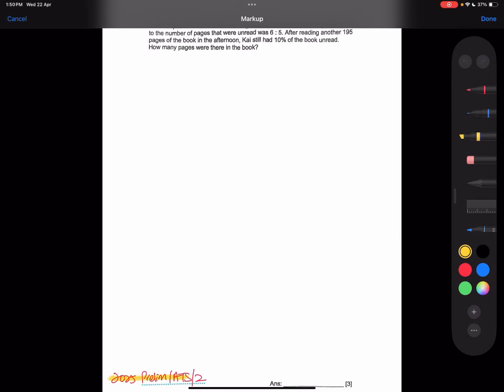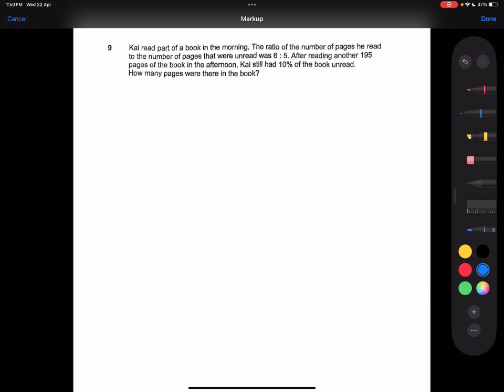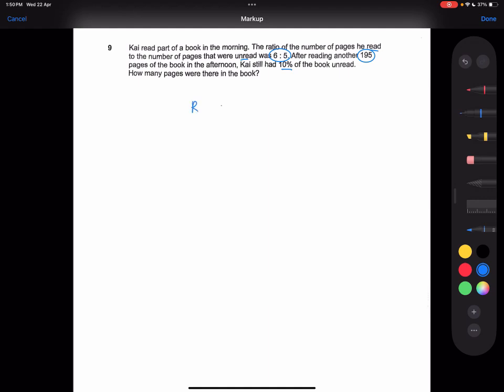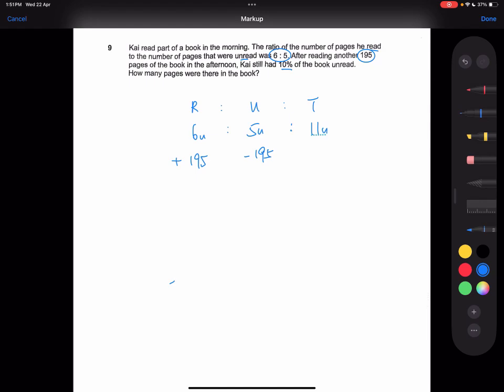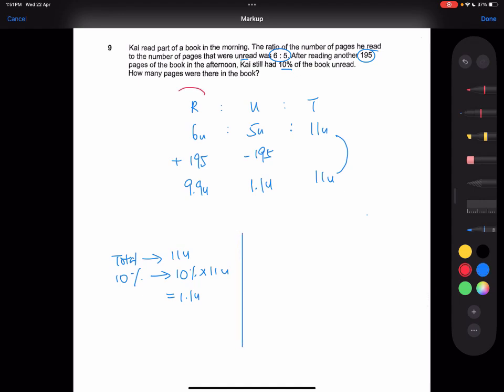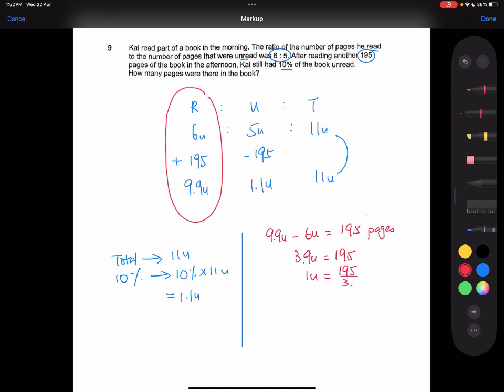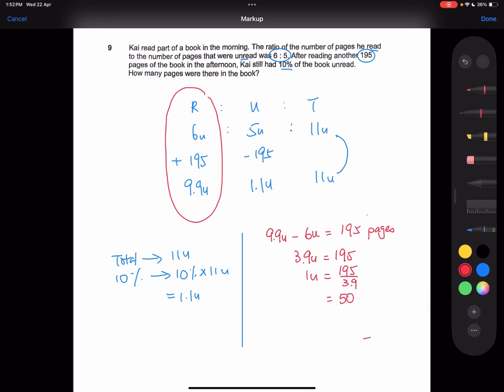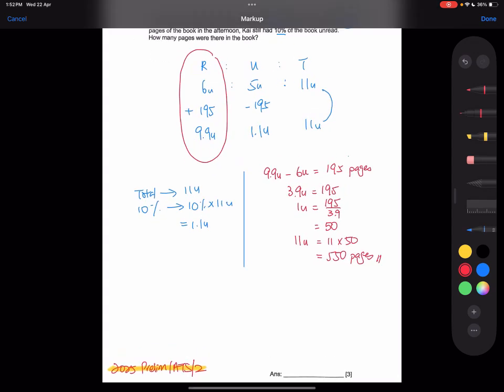2025 PSLE Math Video Solution: Prelim ATS 2 Q9 RP L2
2025 PSLE Math Video Solution: Prelim ATS 2 Q9 Ratio & Percentage Level 2 question. Step by step visual illustration and audio explanation.